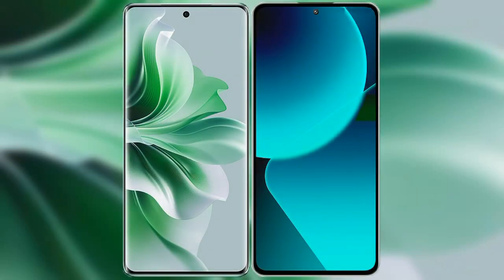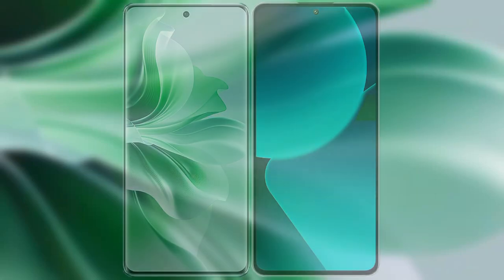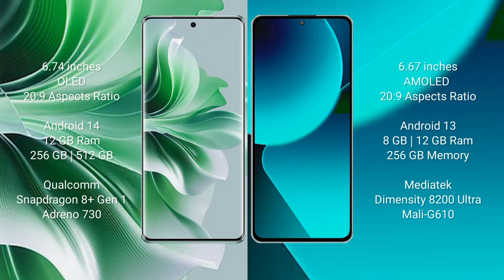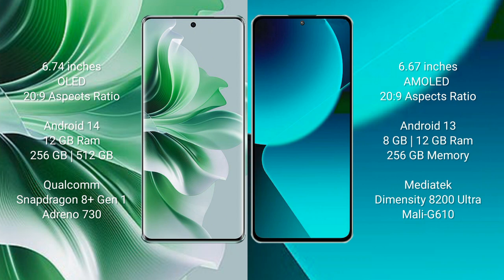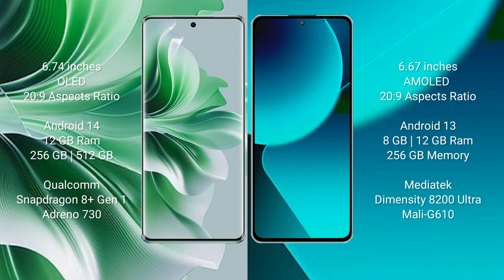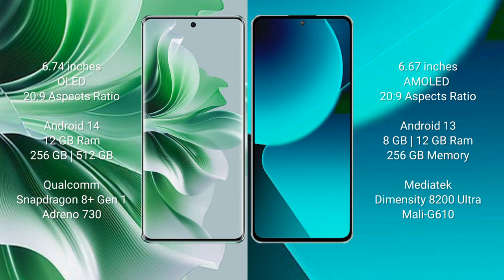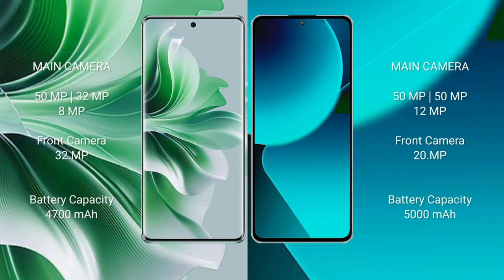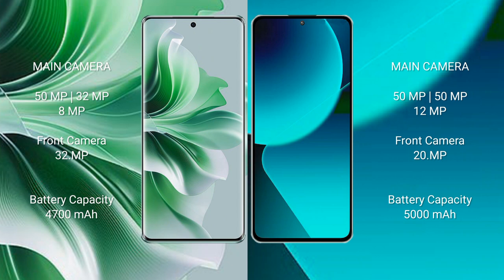Oppo Reno 11 Pro vs Xiaomi 13T Review